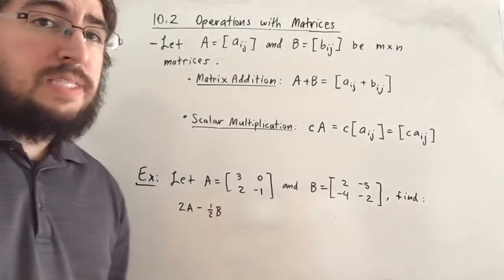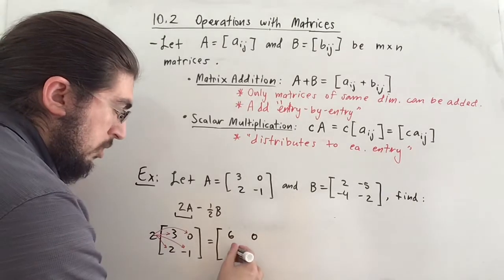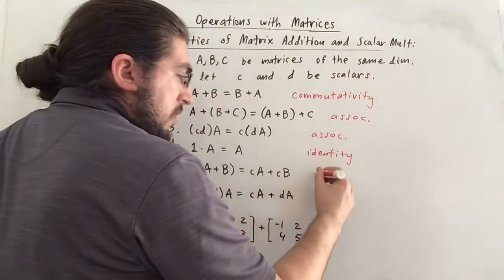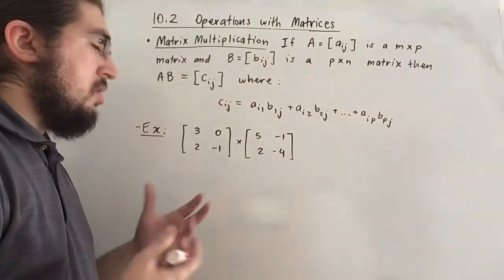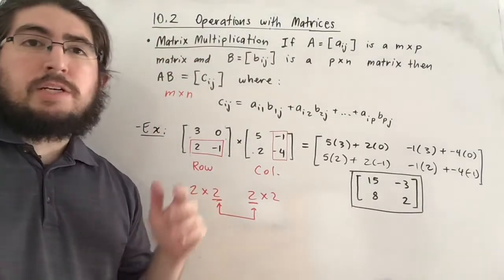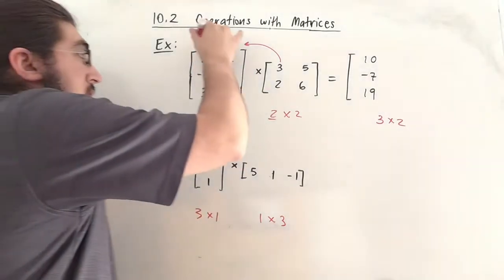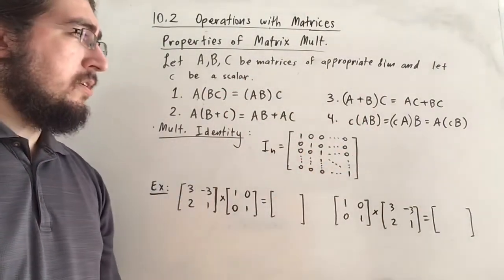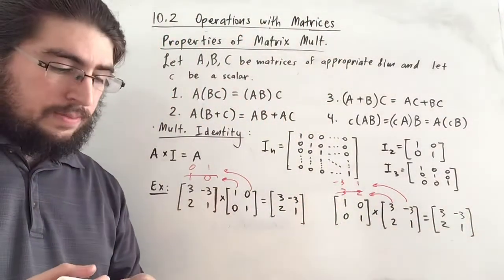Operations with Matrices